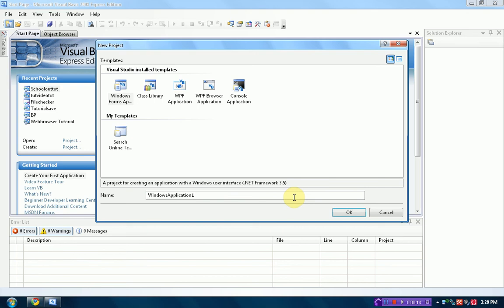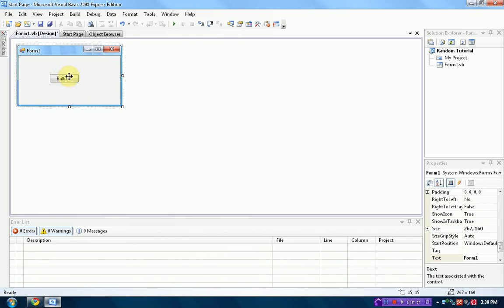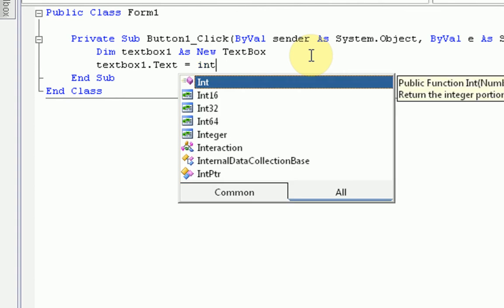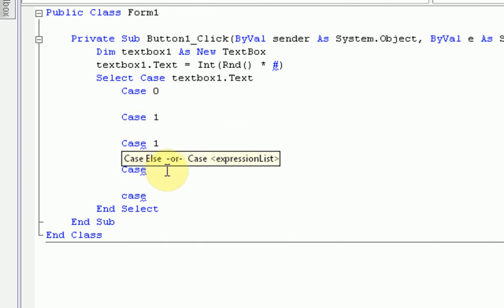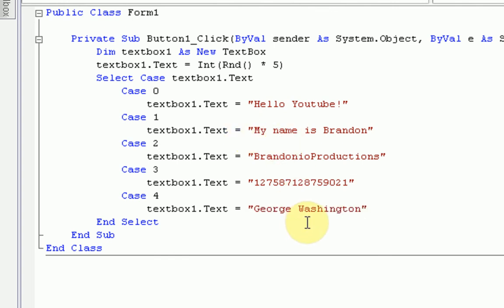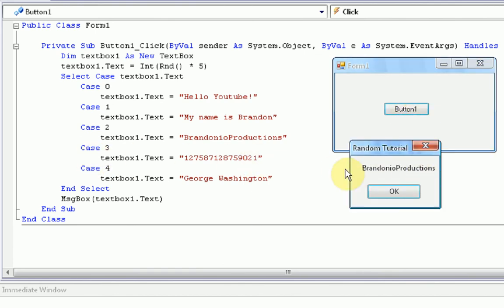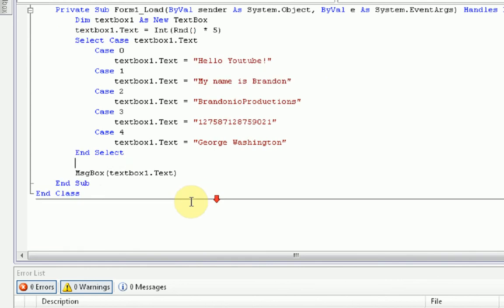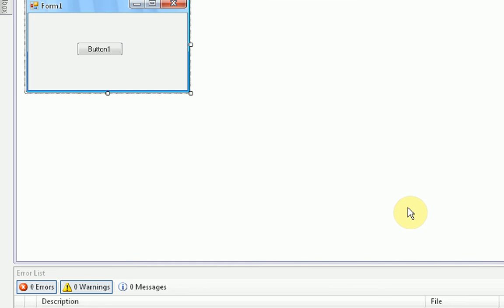How to generate random things from a list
Ever wonder how to make a message box saying random things that YOU specify? Well now you can :)

P.S: Add me on the following...
Xbox live : brandonio24
Xfire : brandonio21

And keep those requests coming in!